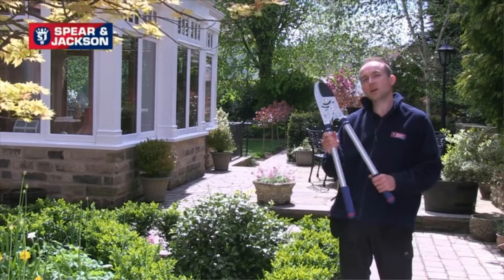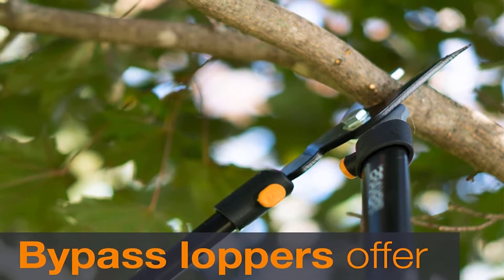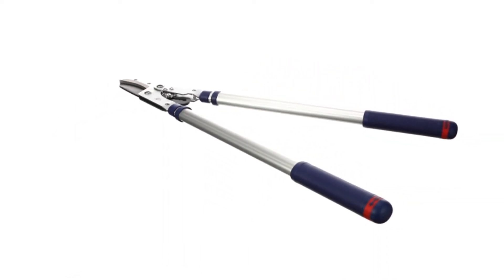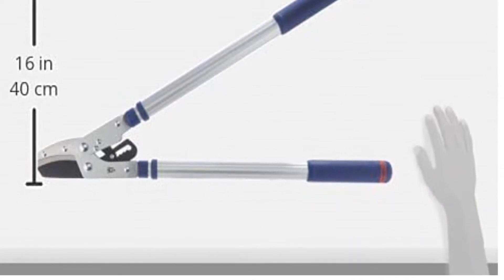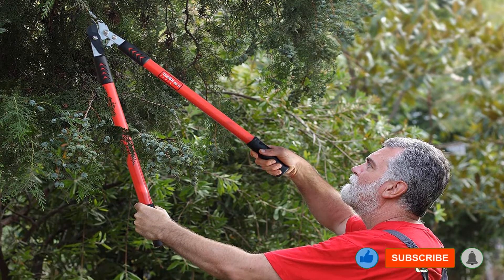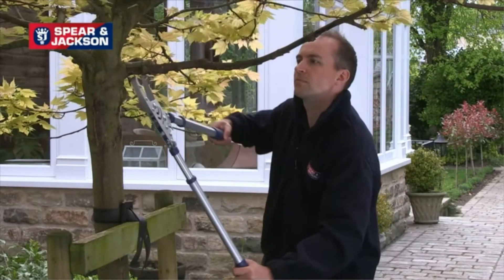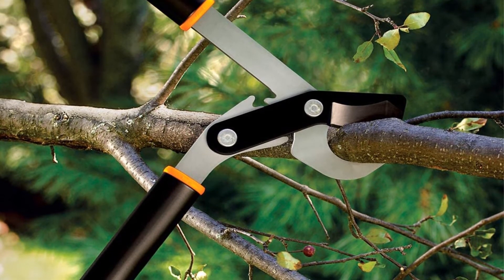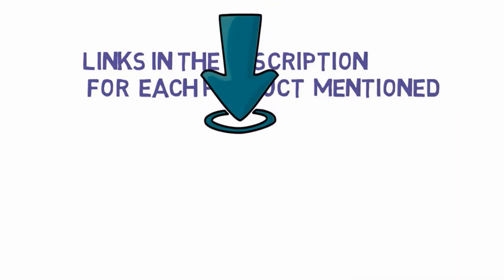✅ Top 5: Best Loppers For Large Branches 2022 [Tested & Reviewed]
Top 5 Best Loppers For Large Branches 2022
📌Product Link📌:
☄️1. Fiskars Gardening Tools: Bypass Lopper
📌Global Prices
📌Indian Prices : N/A
☄️2. Spear and Jackson W213 Razorsharp Telescopic Ratchet Anvil Lopper
📌Global Prices
📌Indian Prices : N/A
☄️3. TABOR TOOLS GG12A Anvil Lopper with Compound Action
📌Global Prices
📌Indian Prices : N/A
☄️4. Spear & Jackson 8290RS Razorsharp Heavy Duty Telescopic Ratchet Anvil Loppers
📌Global Prices
📌Indian Prices : N/A
☄️5. Fiskars 32-Inch PowerGear Bypass Lopper
📌Global Prices
📌Indian Prices : N/A